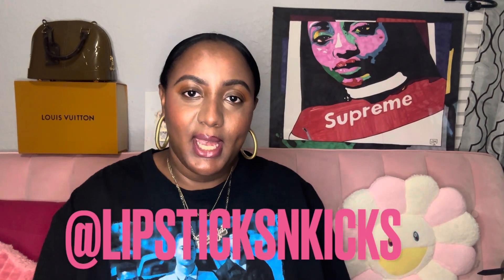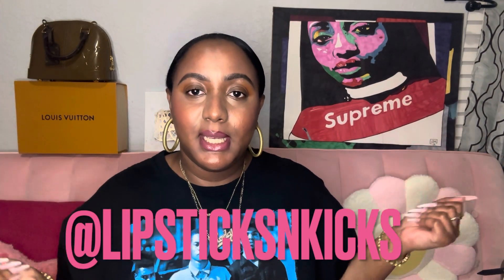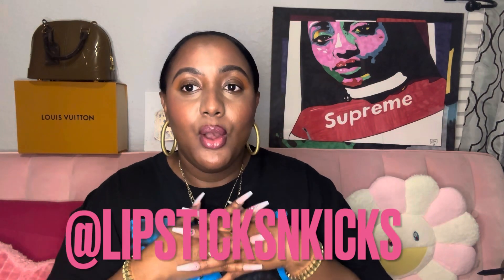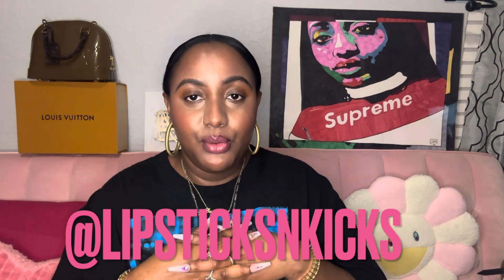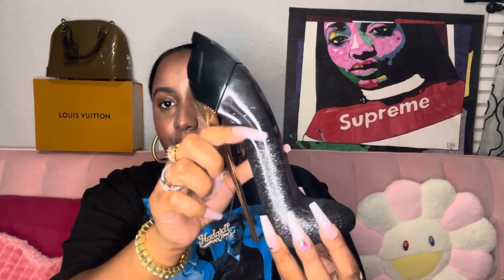Carolina Herrera Good girl Supreme Perfume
This is a quick review on my Carolina Herrera Good girl SUPREME eau de perfume 💕 I love this warm sexy floral scent! Let me know if you have this in your collection 🥰